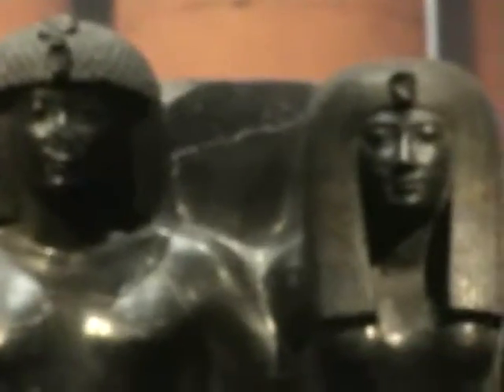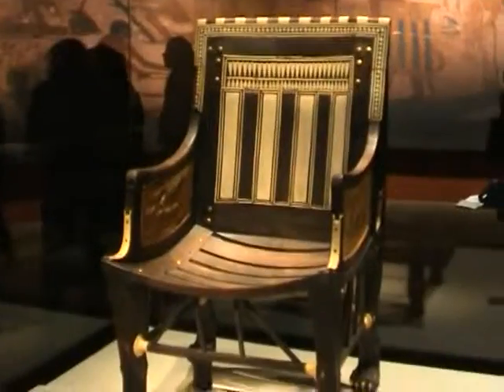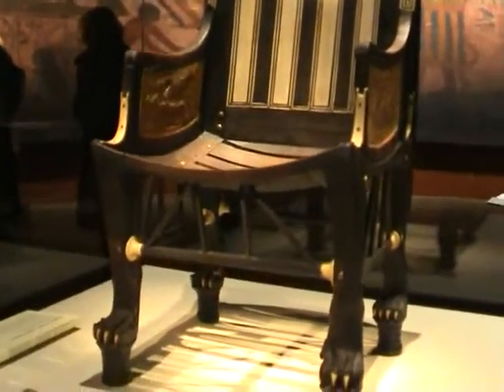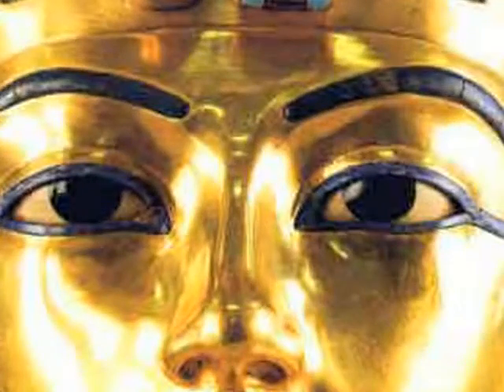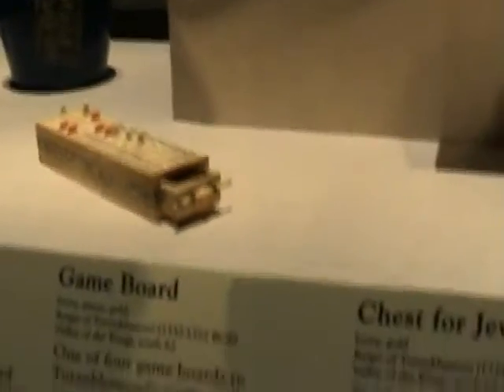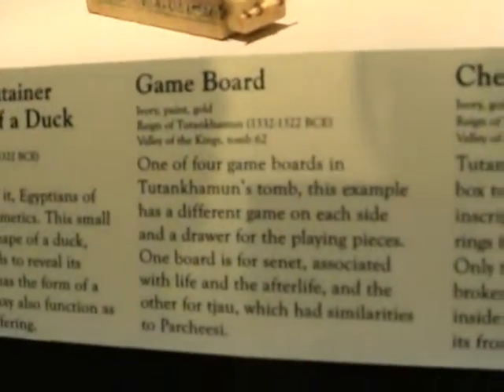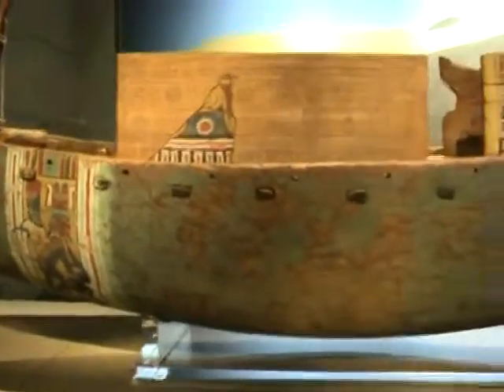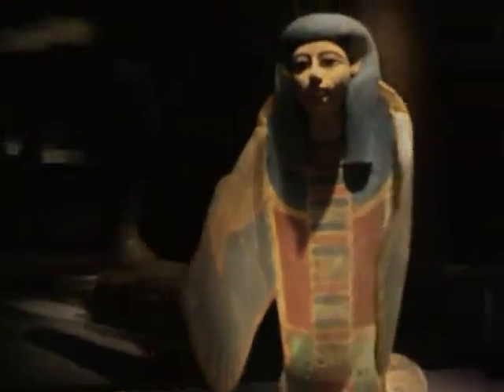RC16-King Tut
Visit The British Museum for some of the artifacts from King Tutankhamun's Tomb.

King Tutankhamun (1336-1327 BC) at The British Museum